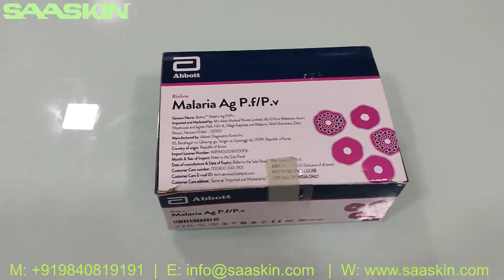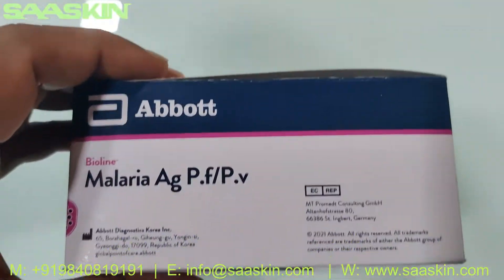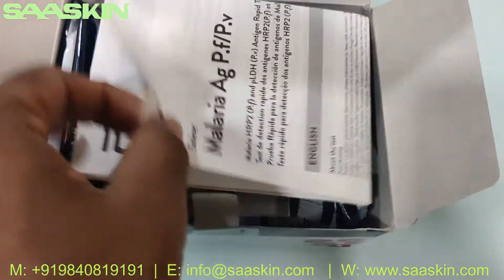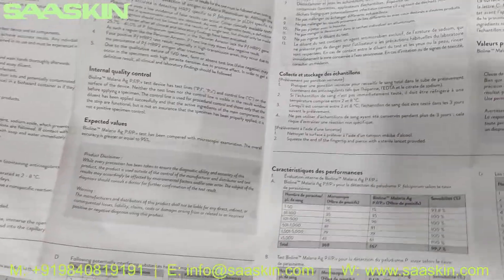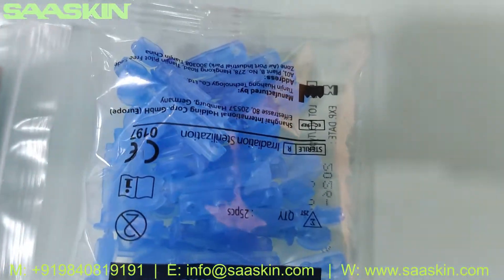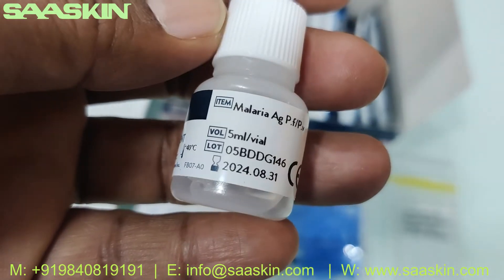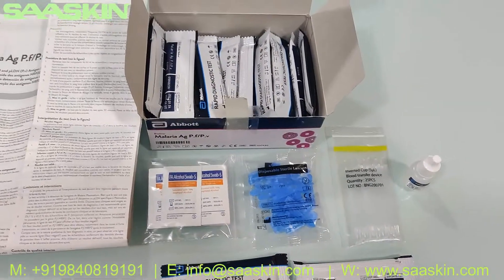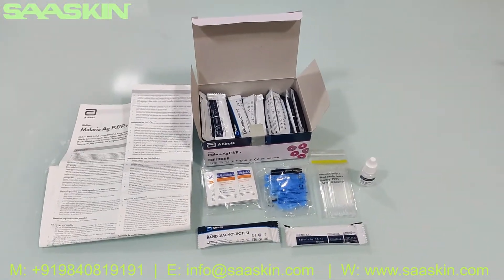Abbott Bioline™ Malaria Ag P.f/P.v Test Kit | UNBOXING | WHO Approved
Abbott BIOLINE Malaria Ag P.f/P.f/P.v test is a rapid, qualitative and differential test for the detection of histidine-rich protein II (HRP-II) antigen of P.falciparum, Plasmodium lactate dehydrogenase (pLDH) of P.falciparum and Plasmodium lactate dehydrogenase (pLDH) of P.vivax in human whole blood.

- Differential detection of P.f and P.v
- Useful for the region where P.v and P.f are both dominant
- Identify false positive by P.f HRP-II after treatment
- Useful for the region where P.f HRP2 gene deletion suspected
- Differentiate P.f mono infection from P.f/P.v co-infection
- Time to result : 15 minutes (up to 30 minutes)
- 1-40°C for 24 months